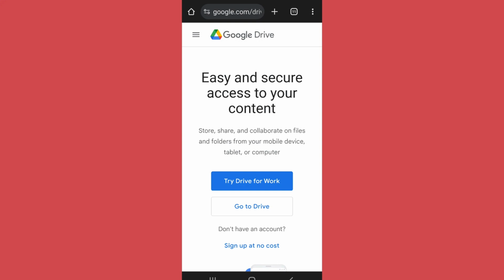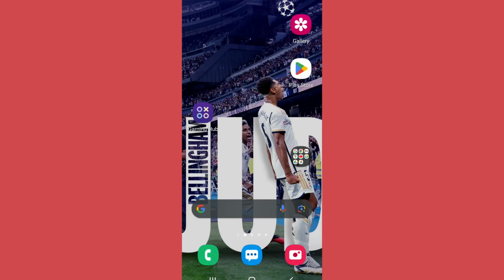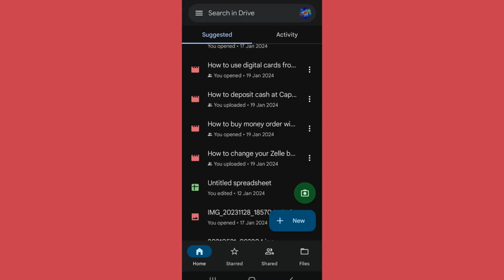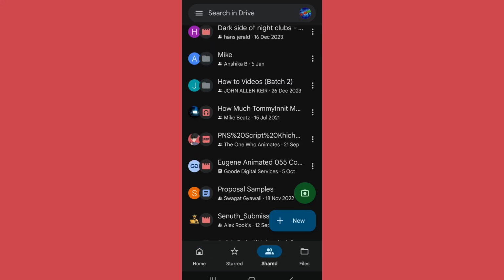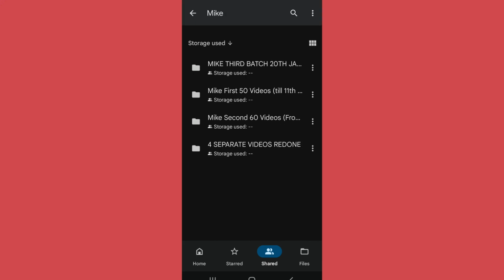How to Upload Files to Google Drive in Mobile (2024)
This video guides you through the exact steps on how to Upload Files in Google Drive Link.